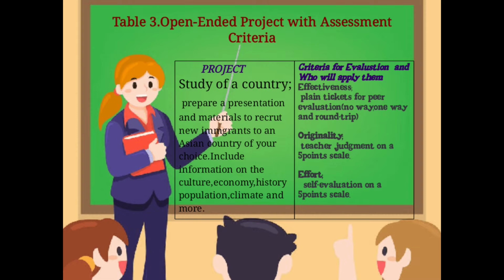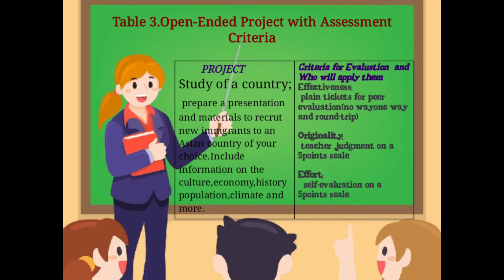Podcasting and Using Social Networking Sites in Education